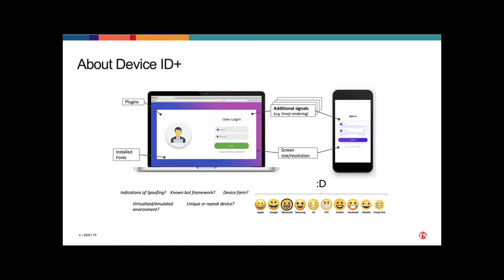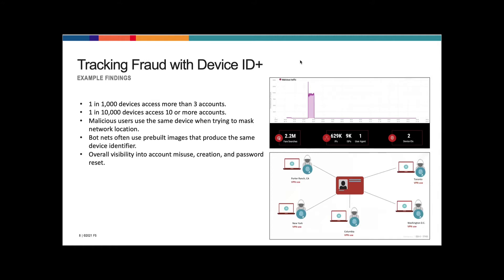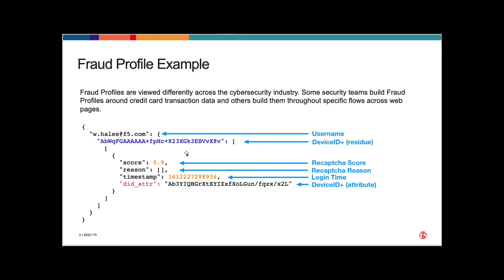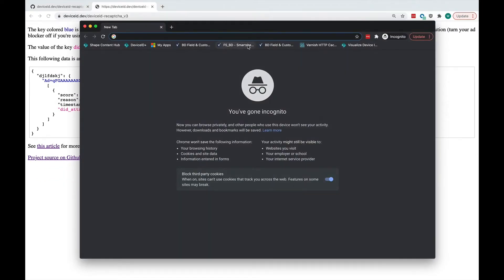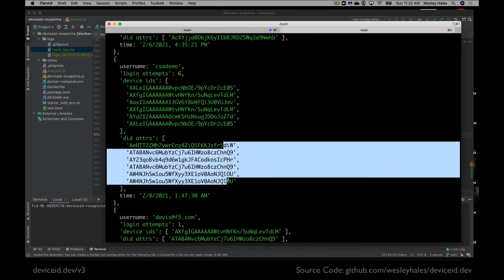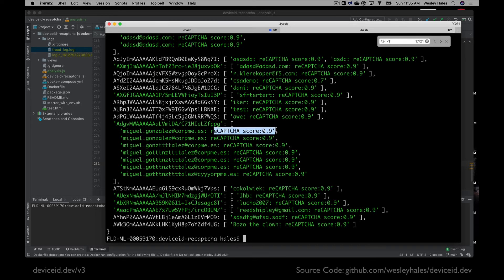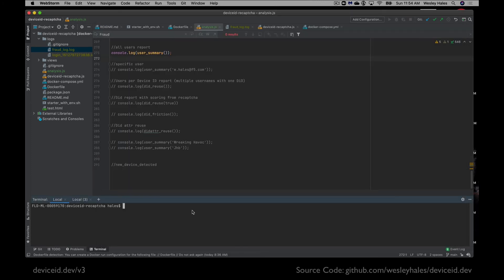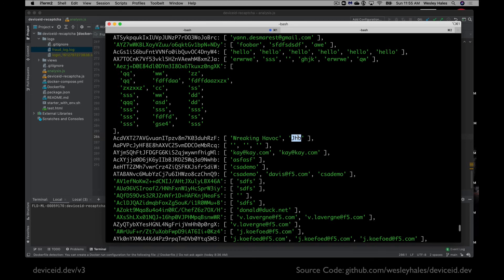Building a Fraud Profile with Device ID+ (Part 2: Analytics & Reporting)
In this video, we explore the use of Device ID+ for building a fraud profile through advanced analytics and reporting. The discussion focuses on how JavaScript creates a unique, tamper-proof device identifier to prevent attacks while minimizing user friction. Key topics include the collection of device identification signals, browser engine types, and API configurations that enhance security measures. This part delves into the technical aspects of fraud prevention using innovative technology.